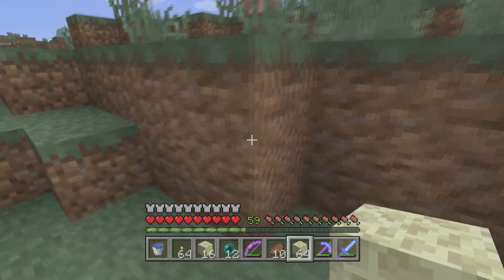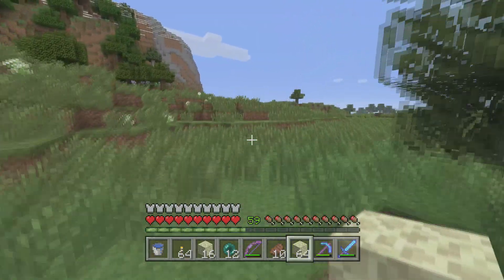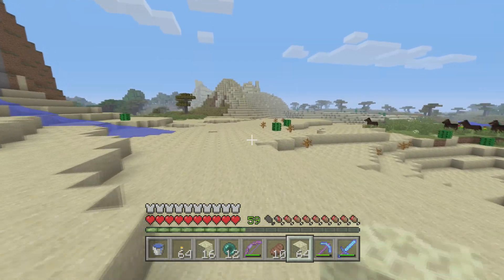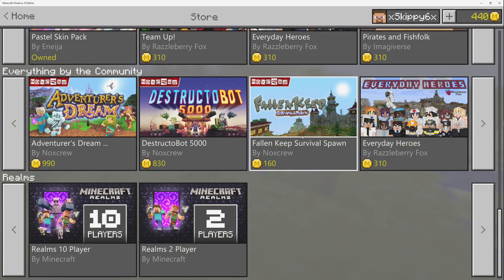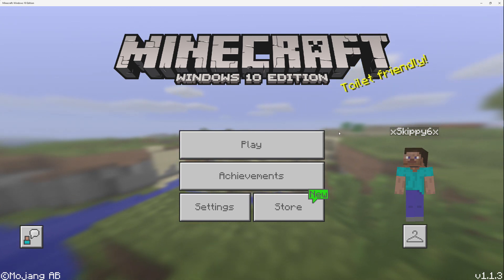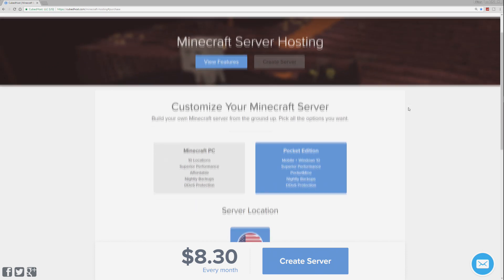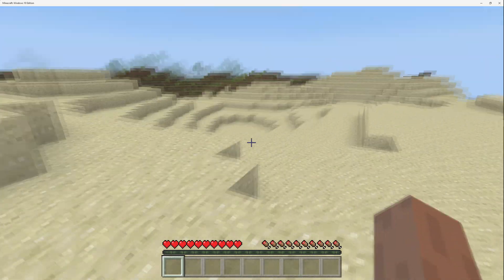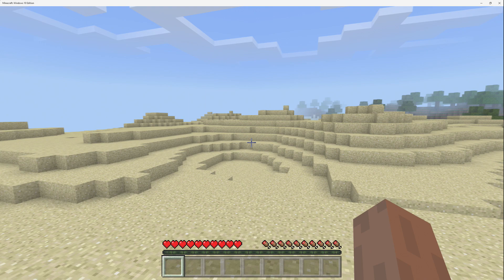200 PLAYER SERVERS - Better Together Update [ Sneak Peek / how to ] Minecraft Xbox / PE / Switch